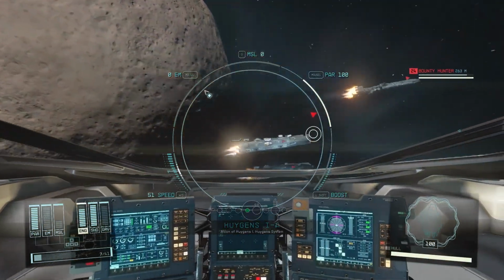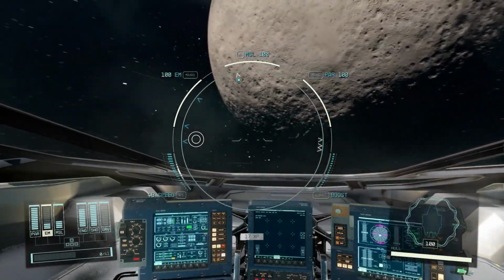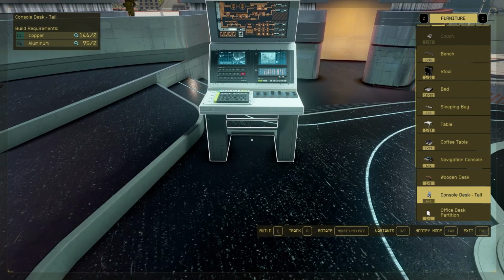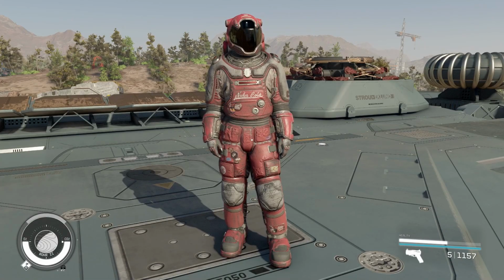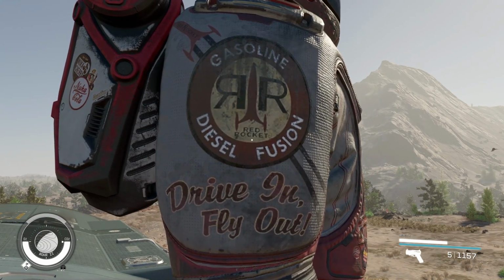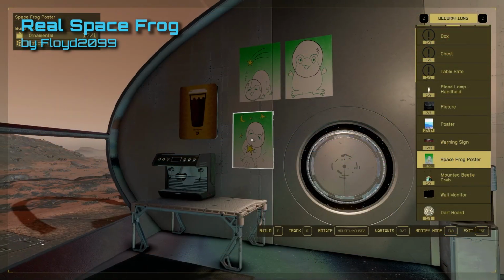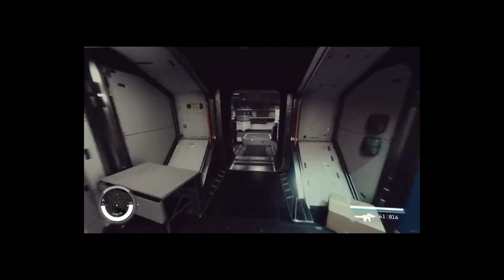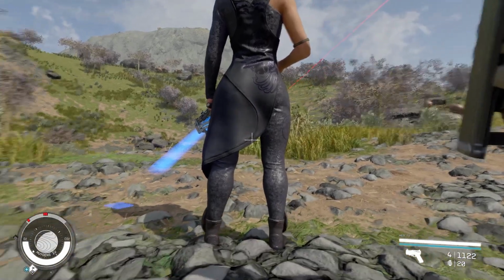This Modding Tool Changes EVERYTHING!! | Starfield Mods Weekly Ep. 7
The next in the Starfield Weekly Mod series! I hope you stick around!

There are a lot of errors in this one. it's 5am right now thanks to lots of PC crashes and I didn't want to miss my self imposed deadline of 7. Hopefully next week's video will be in better shape than this one.

0:00 Intro
1:22 xEdit Mods
2:11 Decorate starborn
3:11 Seizure of Ships – take over restricted ships
3:43 Nuka Cola Space Trucker
4:42 Old World 50 Cal Barret M82
6:13 Weapon Skins Unlocked
7:30 Real Spacefrog
8:00 Place ladders anywhere
Place doors anywhere
9:00 Thicc Andreja

Place ladders & doors anywhere replaced by
DerreTech

Do you like building ships? Want to see all of the interiors without needing to buy and install all of them?